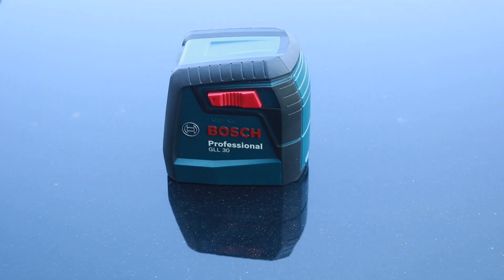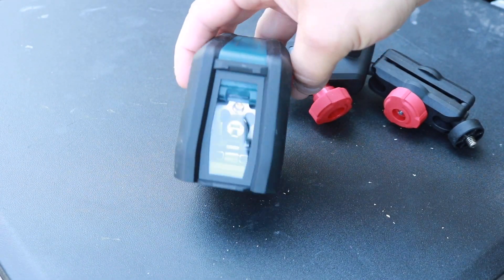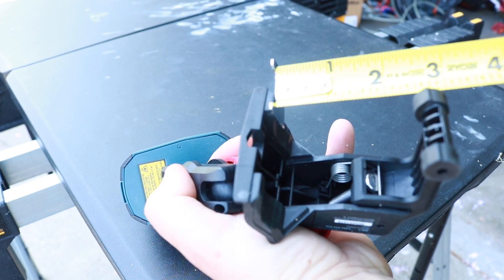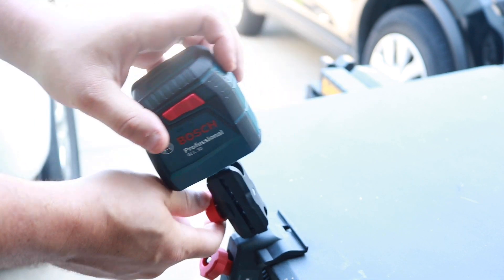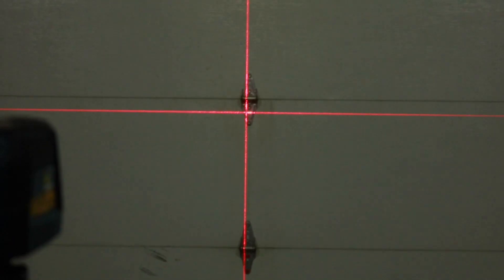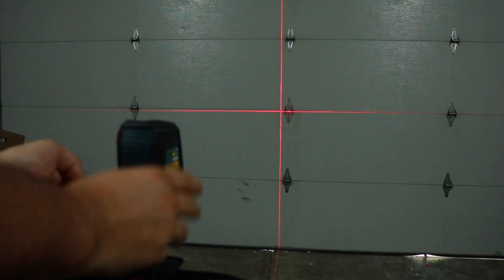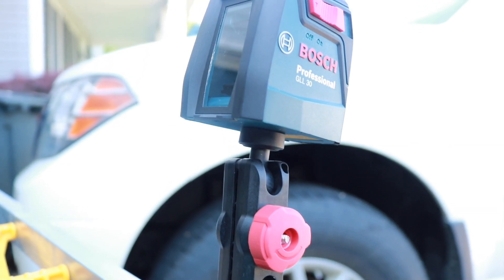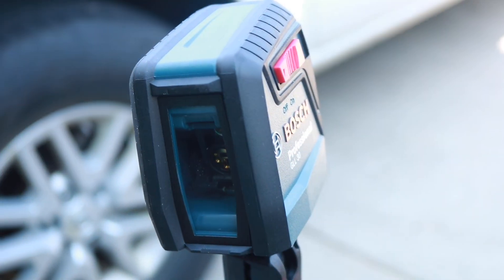BOSCH 30 ft. Self Leveling Cross Line Laser Level (GLL30S) REVIEW!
Bosch 30 ft. Self Leveling Cross Line Laser Level

Cross-line laser for an array of level and alignment usesSmart Pendulum System self-levels and indicates out-of-levelMM 2 mount for easy quick setup, attaches to multiple surfaces

The Bosch GLL 30 S Self-Leveling Cross-Line Laser Kit provides a tool that projects two lines, making a cross-line projection, for a wide array of level and align uses. This versatility makes it more valuable than a typical line laser. With top-notch accuracy and 1-switch operation, the user's leveling and alignment tasks are done quickly and correctly. The laser lines are visible up to 30 ft. The Smart Pendulum System self-levels and indicates out-of-level condition to help ensure an accurate layout and it locks the lines at any angle. The pendulum system locks when switched off, to assure secure tool transport. The included MM 2 Flexible Mounting Device provides micro fine height adjustment and it allows the laser to be clamped on virtually any surface from 1/2 in. to 2-1/4 in. thick, for level lines at any height. This kit includes a belt pouch for easy carry-along accessibility.

Cross-line mode projects 2 very bright lines that are perfectly level and plumbMM 2 flexible mounting device clamps to multiple surfaces and provides micro fine height adjustmentSmart pendulum system self-levels and indicates out-of-level conditionSecure transport pendulum locks when switched offManual mode - tilt the laser to lock and use the lines at any angleErgonomic, compact and lightweight, easy to use, easy to storeFeatures 1/4 in. 20 tripod thread for use with MM 2 mount, BM 3 magnetic mounting bracket or tripodBelt pouch for convenient transport and easy accessibilityIncludes: MM 2 flexible mounting device, belt pouch and AA batteries